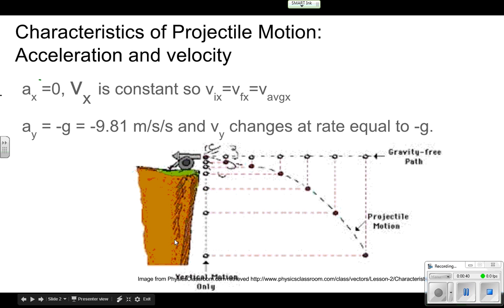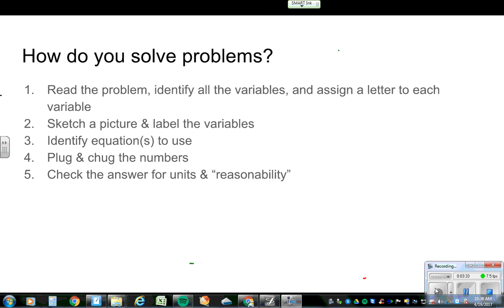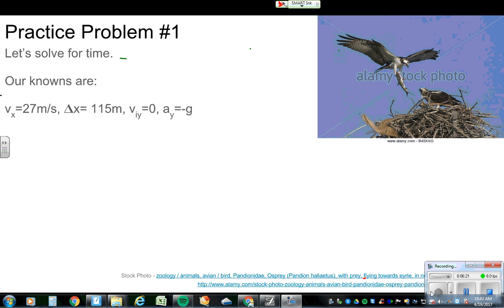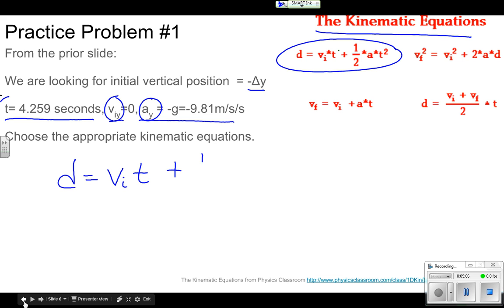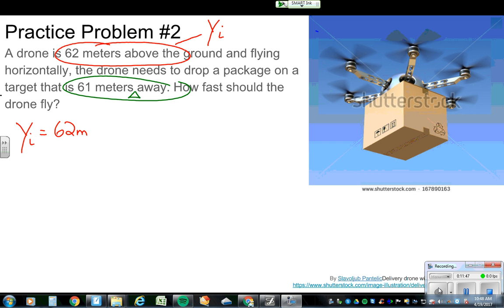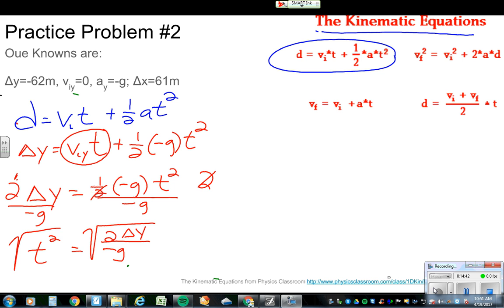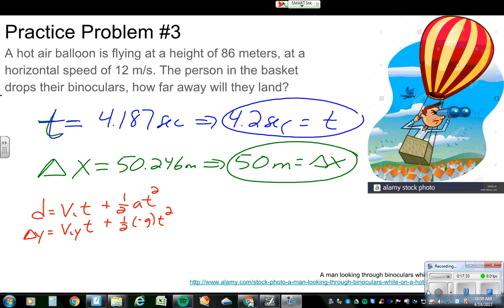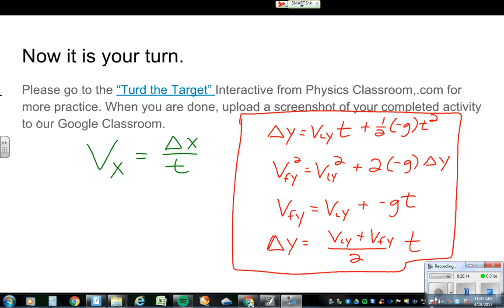Horizontal Projectiles faded worked example take two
Faded Worked Example of Horizontally Launched Projectiles for HS Physics.
At 2:23 there is an error, it should read the initial velocity in the vertical direction (y direction) for horizontally launched projectiles is zero.